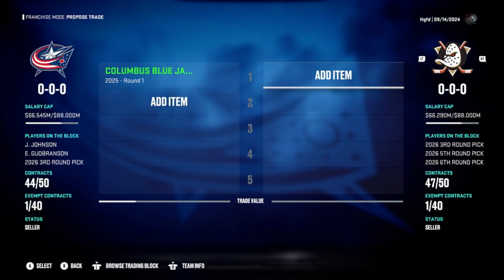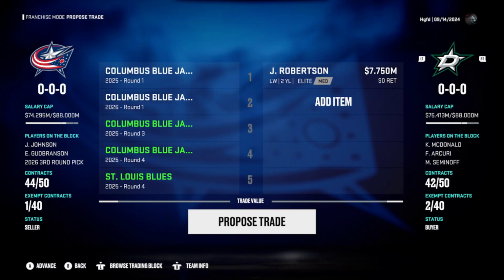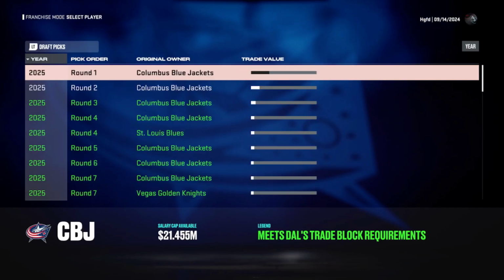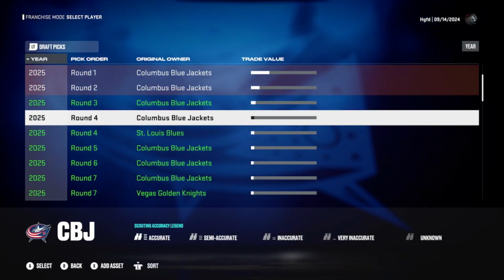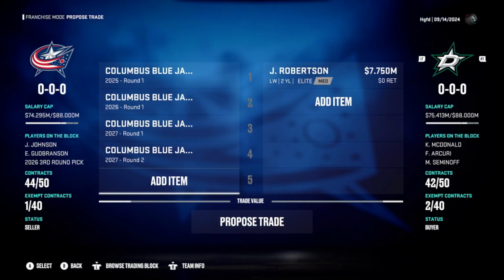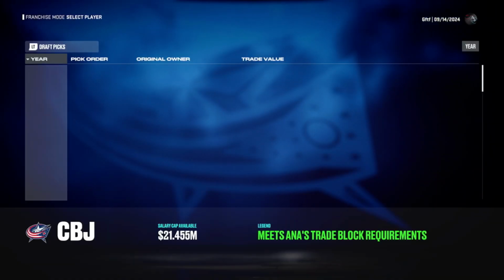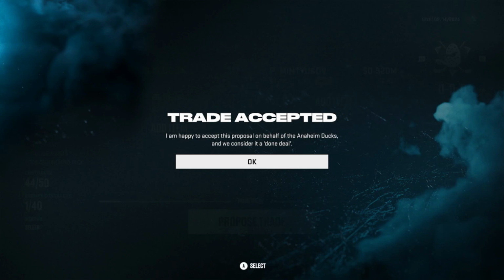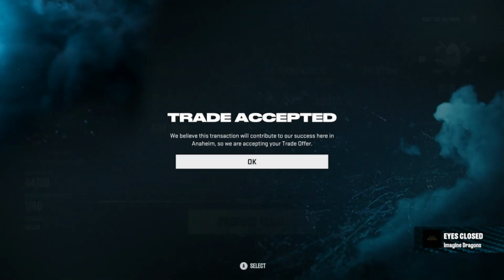NHL 25 What is the difference in Easy, Medium, and Hard in Franchise Mode?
In this video we are playing ea sports nhl 25 franchise mode going over how difficult it is to make trades in the game based on the trade difficulty setting being on easy, medium, and hard.